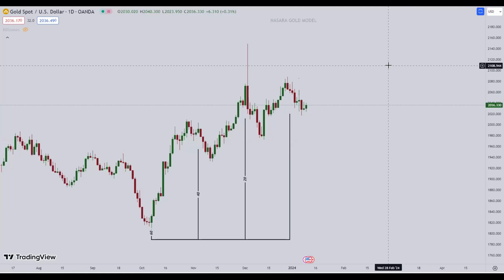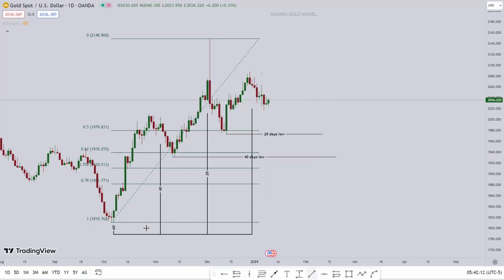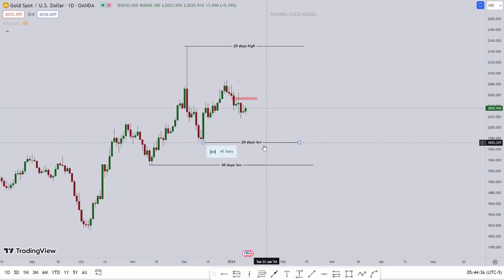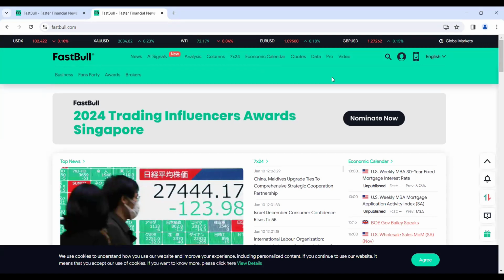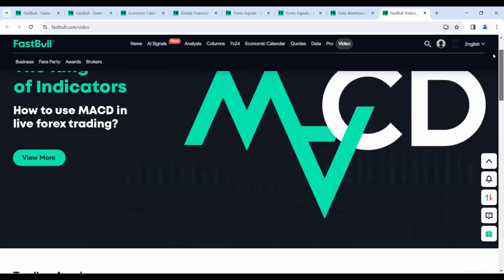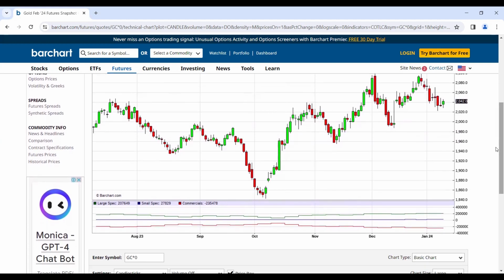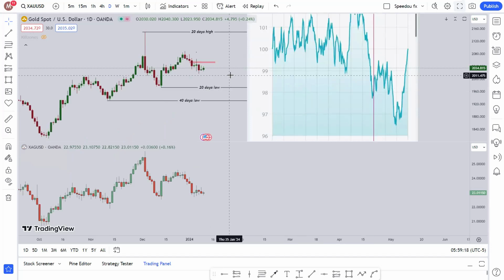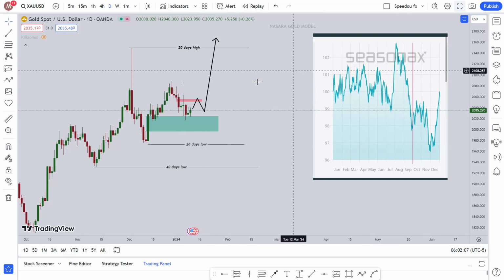Gold weekly analysis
Also Jan hankali. Akwai sccammers dayawa a waje masu amfanida sunanmu. Muna qara tunatardaku cewa Nasara forex academy ita Kadece public channel namu a telegram kuma bamayin account management Kokuma bada signal. Koayarwa kawai muke don tabbatarwa kuna hannu nagari ku tuntubi 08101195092 domin shiga academy namu

FundingTraders
Link: FundingTraders.com